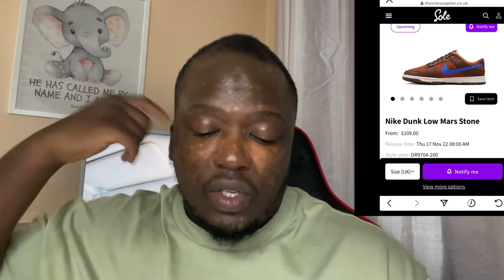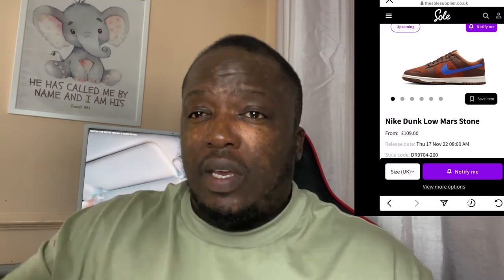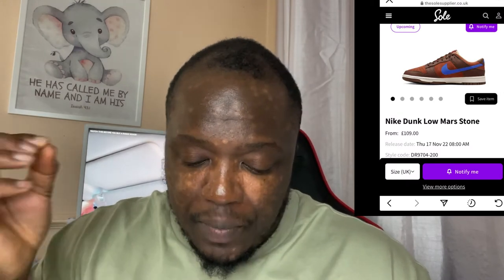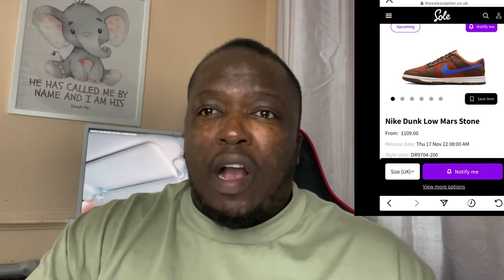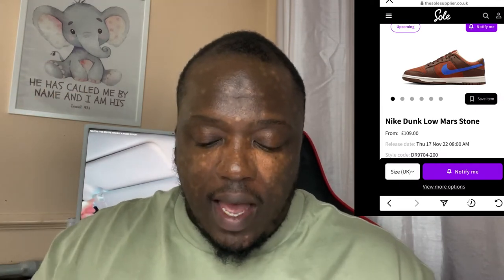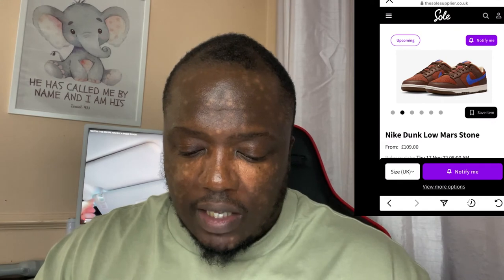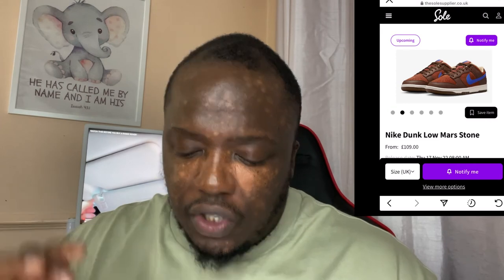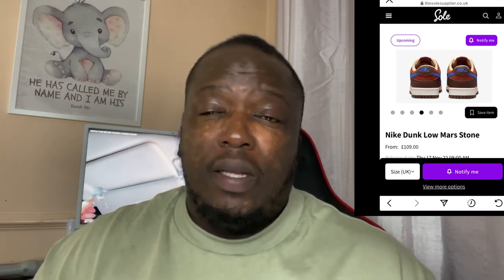Nike Dunk Low Mars Stone